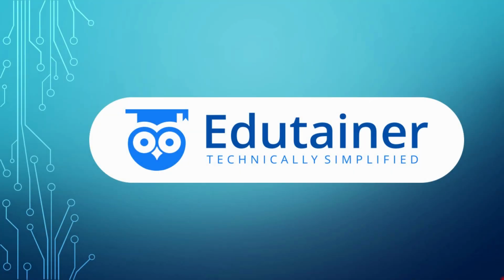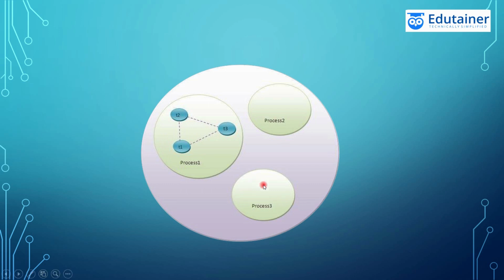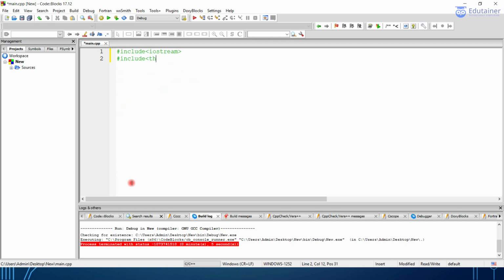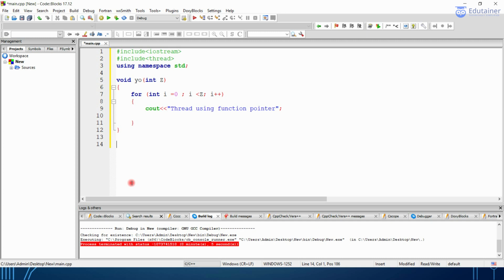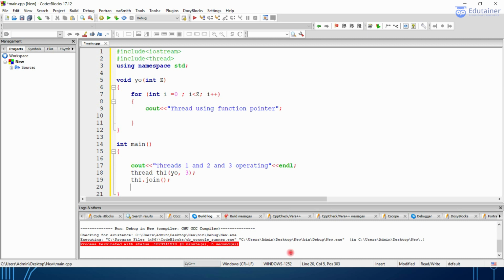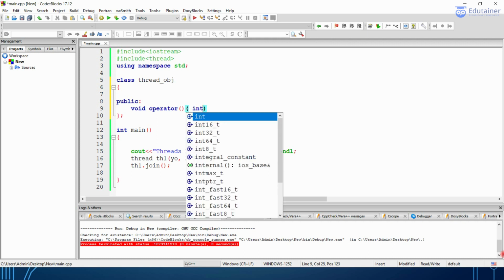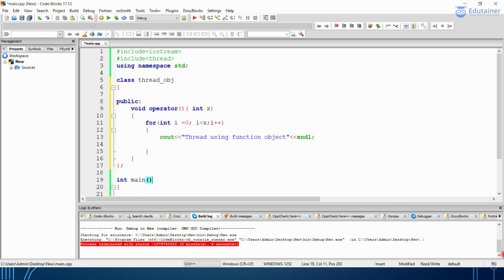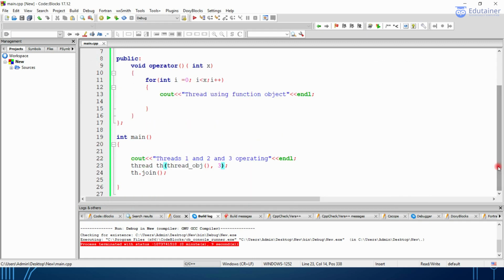Lesson - 5 Mutli threading